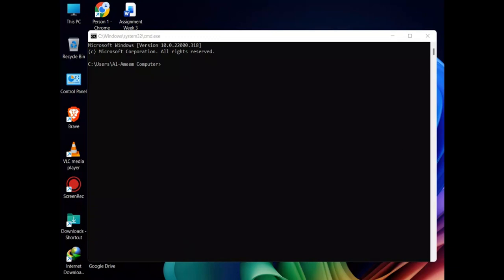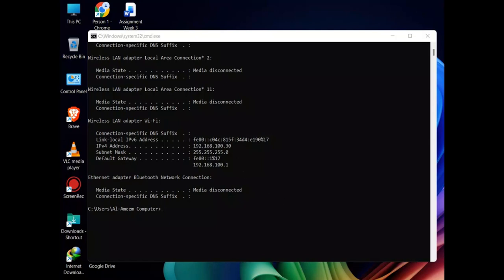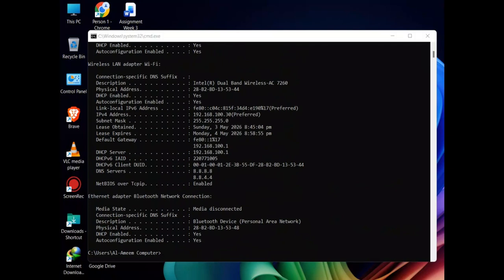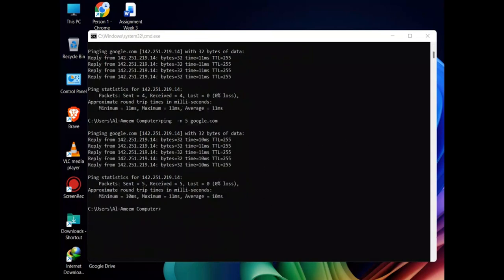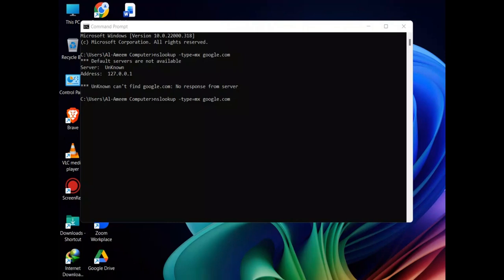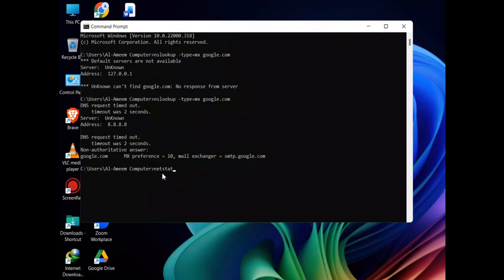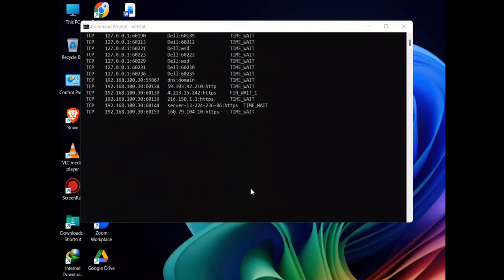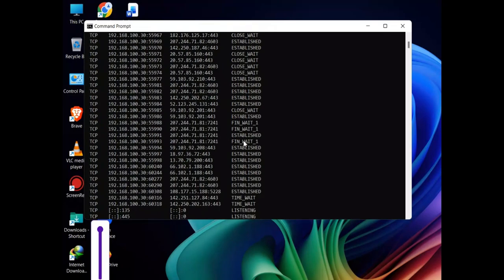Networking Commands Training Video | ipconfig, ping, nslookup, netstat (With Advanced Options)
This video demonstrates the use of important networking commands in the command prompt as part of a training exercise.

In this video, I have explained and executed four networking commands along with their advanced options:

ipconfig and ipconfig /all
ping google.com and ping -n 5 google.com
netstat and netstat -an

Each command is demonstrated with real output and clear explanation to show how it works and how it can be used for network troubleshooting and analysis.